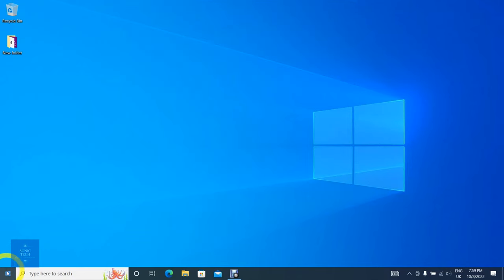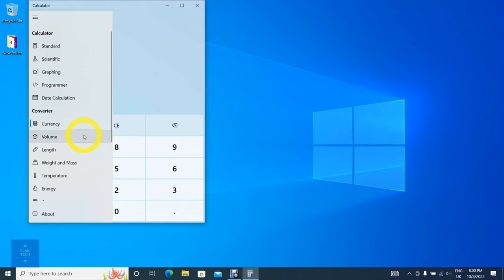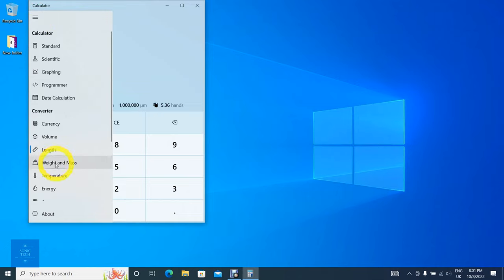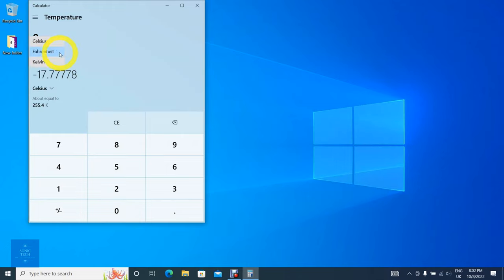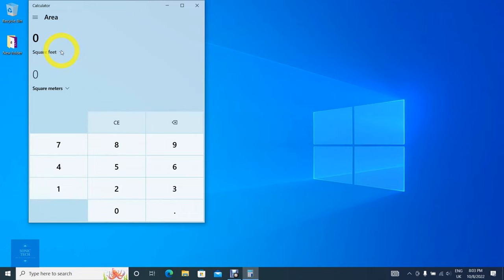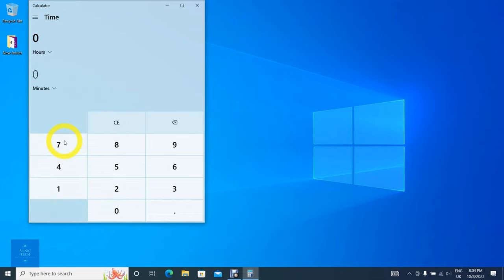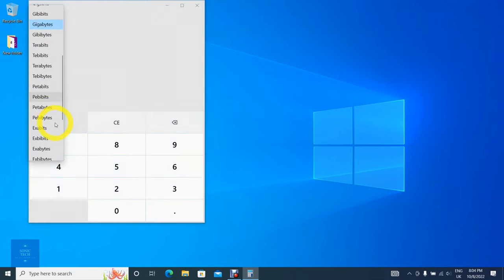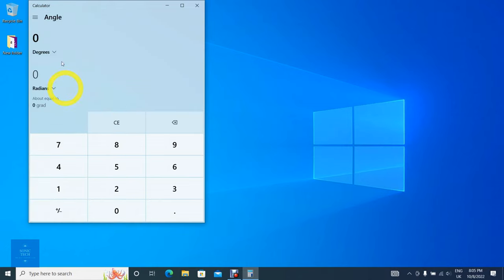Get the Best Free Unit Converter in Windows 11 & 10 | Convert Any units of Measurement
In this video, we'll show you how to get the best free unit converter in Windows 11 & 10. This converter will help you convert between different units of measurement, including inches, centimeters, meters, and more.

Unit converters are essential for anyone studying a foreign language, working with mathematical equations, or anything else that involves measurements in more than one unit. This converter is free, so you don't have to spend money on something that's not necessary. Just click the link in the video to get started!

00:00 Intro
00:12 Overview
00:40 Currency Converter
01:06 Volume Converter
01:43 Length Converter
02:07 Weight and Mass Converter
02:39 Temperature Converter
03:06 Energy Converter
03:40 Area Converter
04:12 Speed Converter
04:47 Time Converter
05:04 Power Converter
05:27 Data Converter
06:00 Pressure Converter
06:24 Angle Converter
06:50 Outro